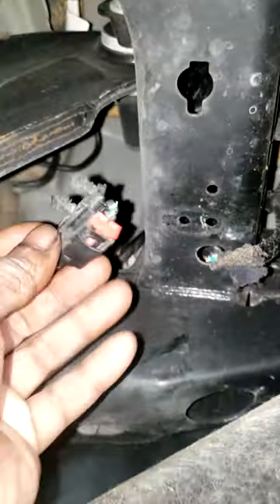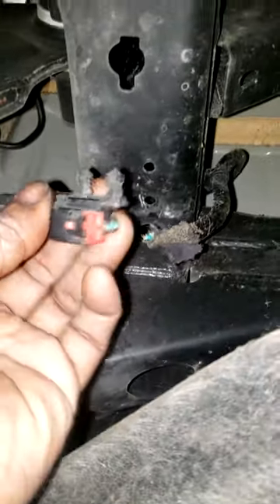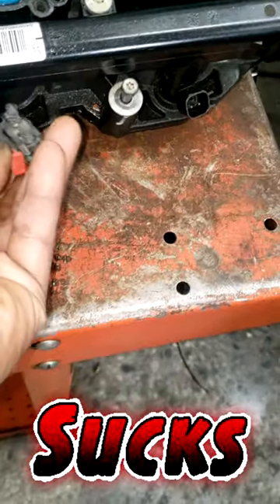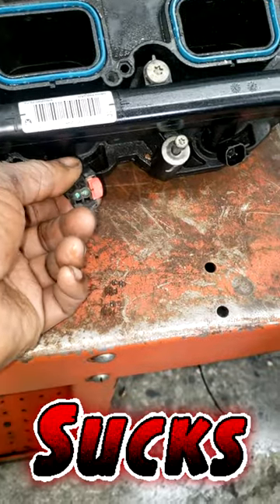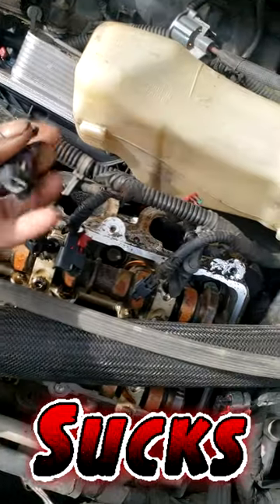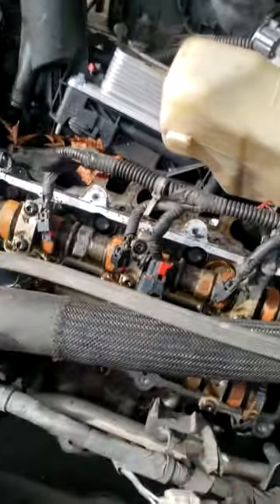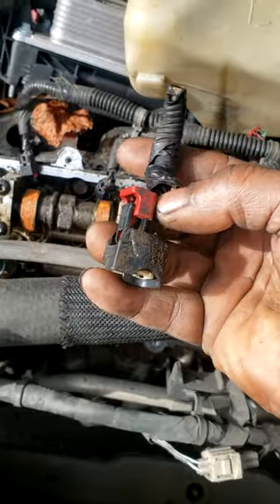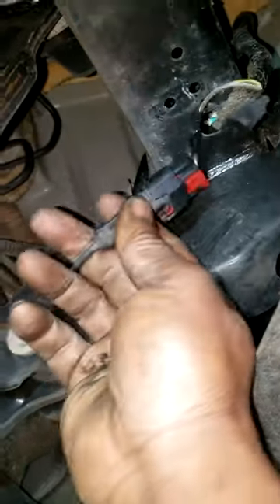How To Fix Your Screw Up. Full explanation video coming up next on what happen.